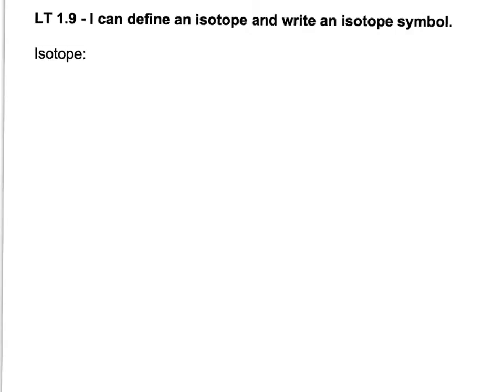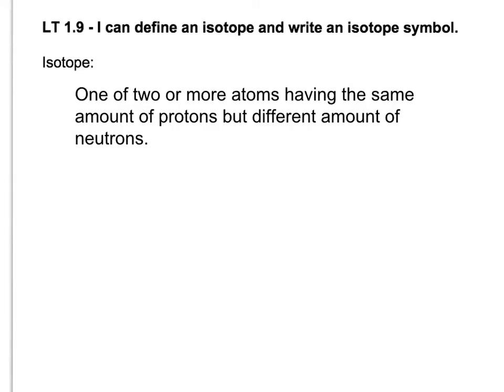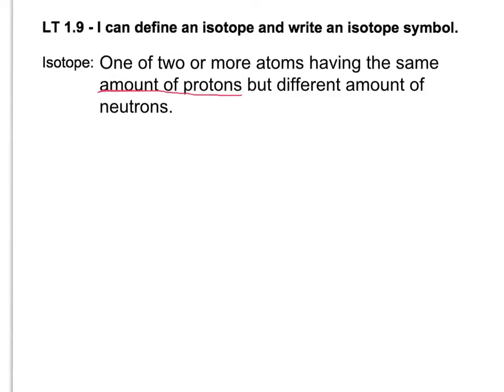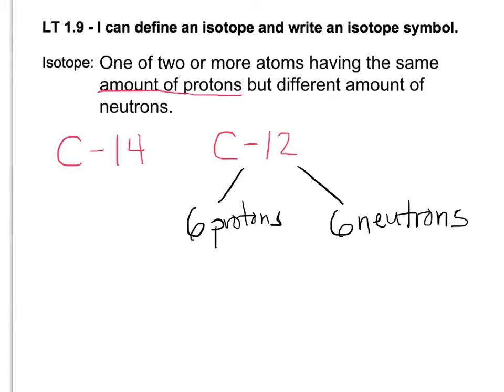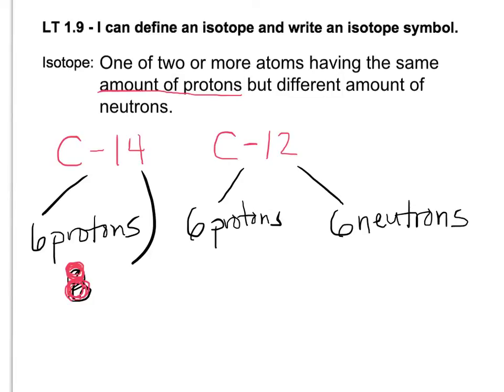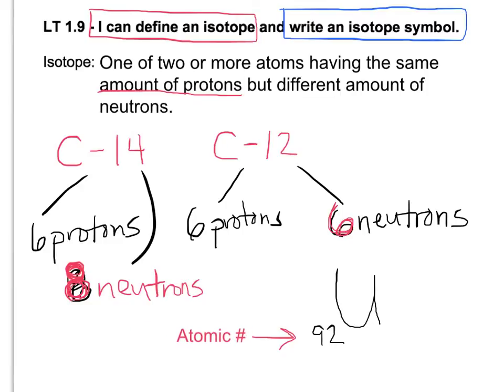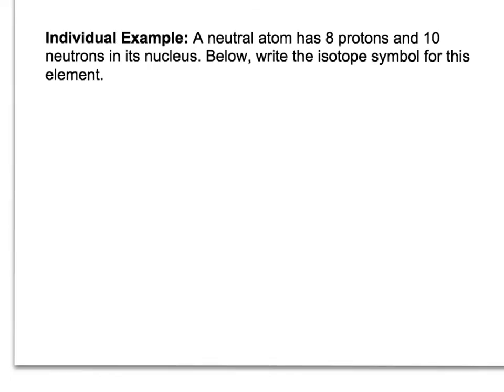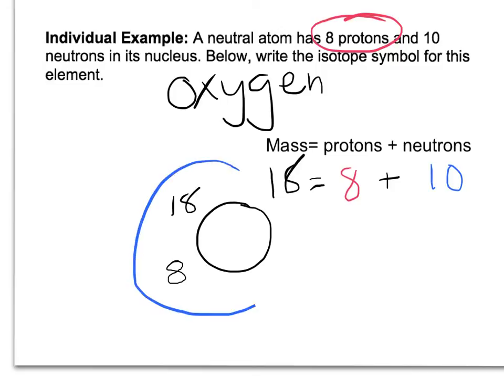1.9 isotope symbol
1.9 isotope symbol